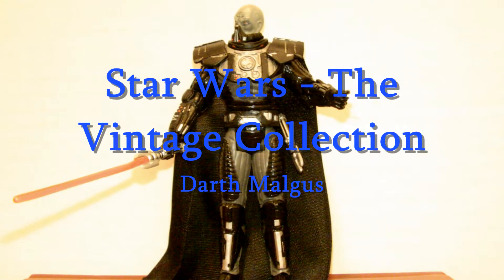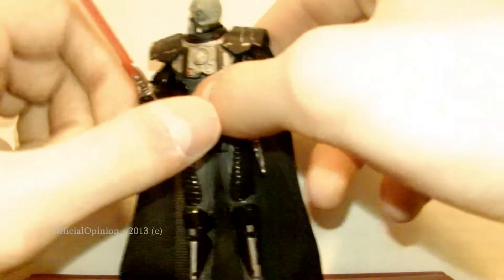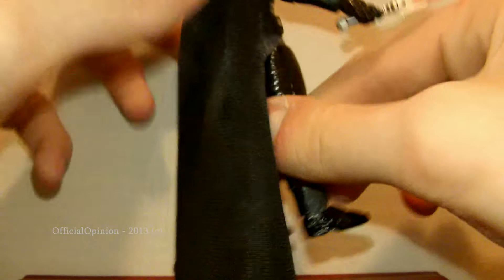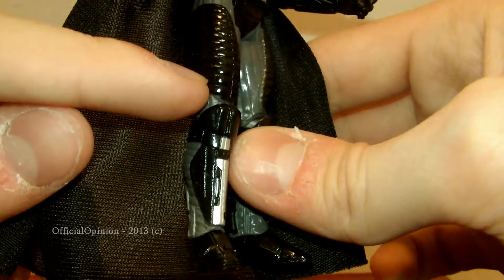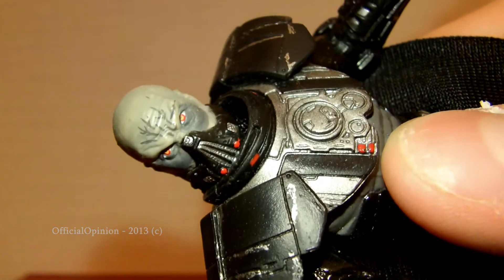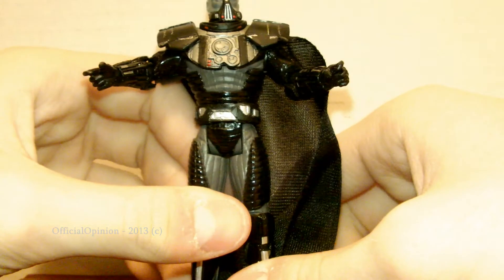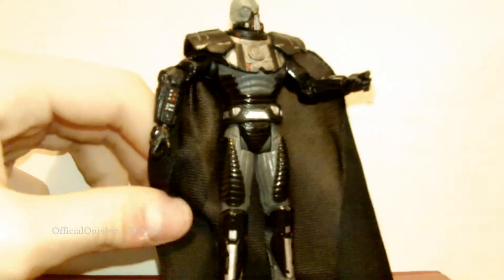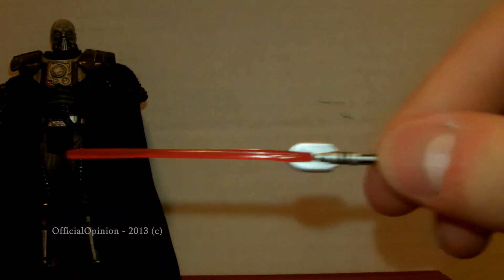Star Wars: TVC - Darth Malgus Review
Today I review one of our favorites: Darth Malgus! He's a pretty cool figure with a lot of nice scuplting work in his armor. I'm glad I managed to find three of this guy!